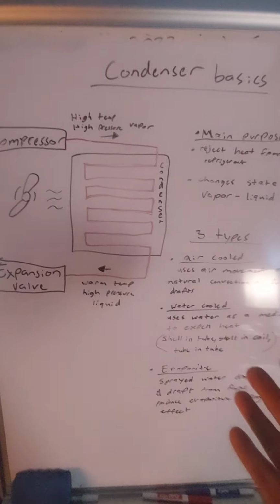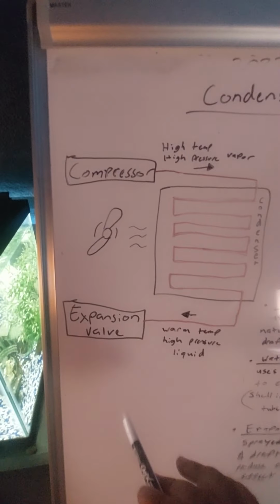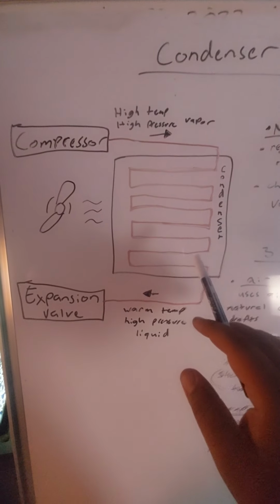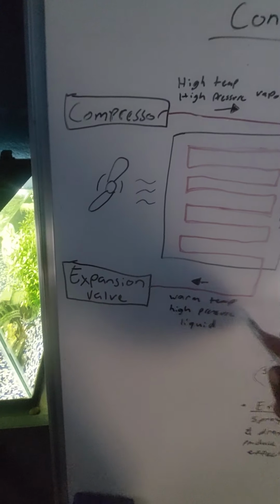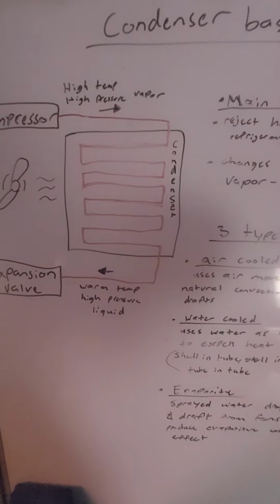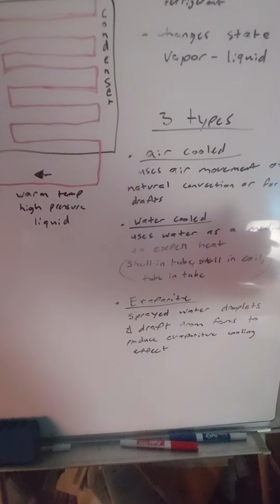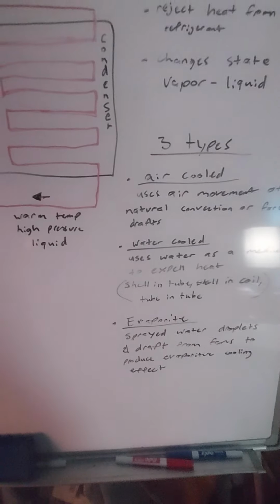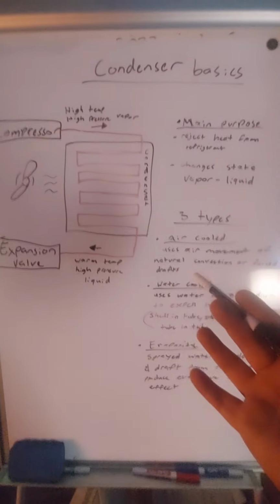hvac 004 video assignment